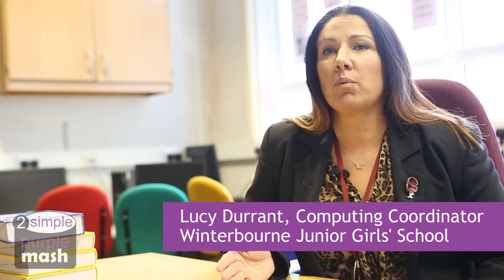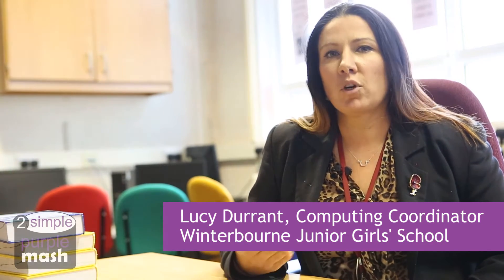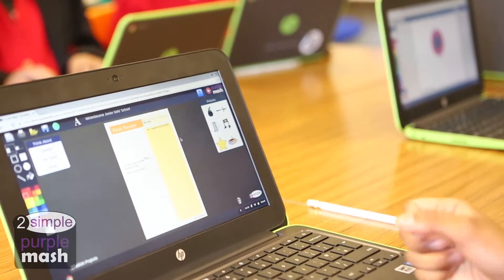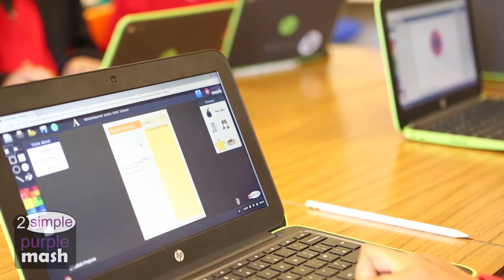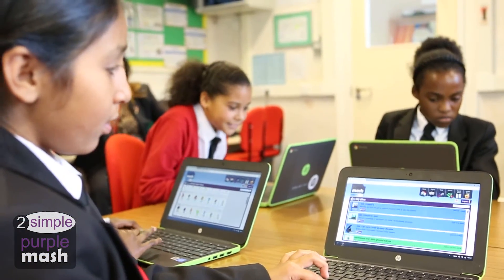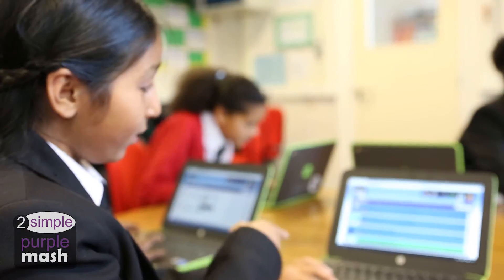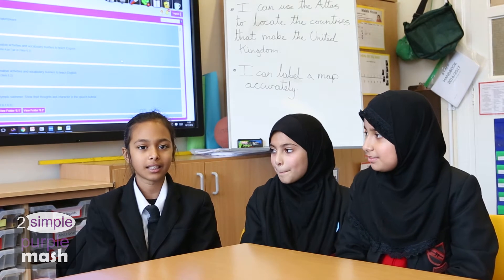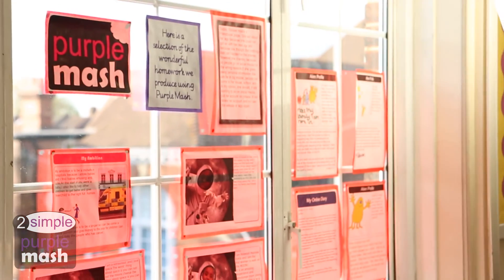Setting homework with Purple Mash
The Purple Mash '2Do' feature lets you set homework for a whole class in a couple of clicks. Everything is automatically saved back into a single folder, ready for you to mark. We visited Winterbourne Junior Girls' School to find out how they've been using 2Do's.